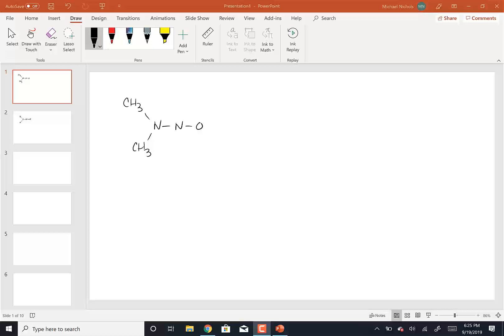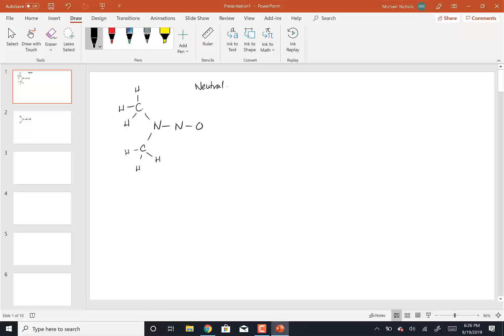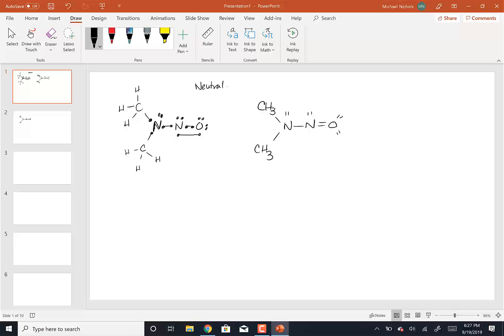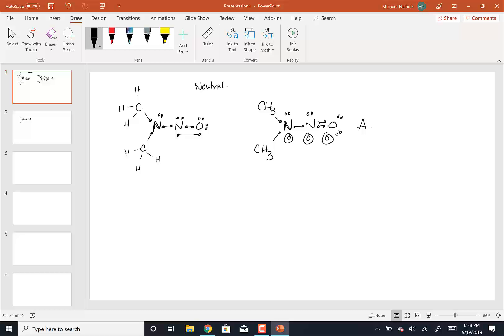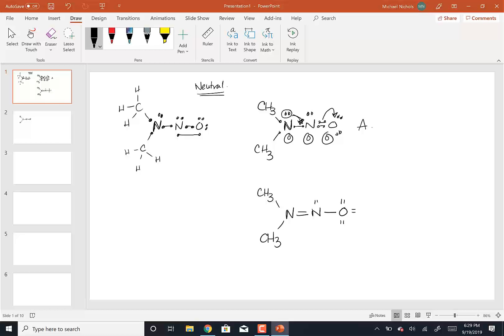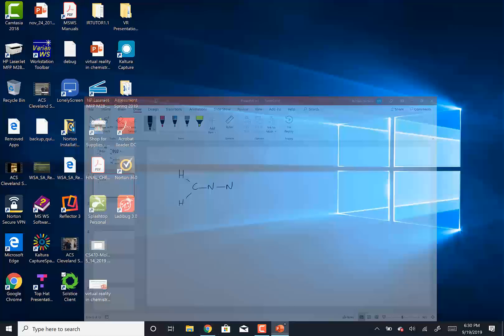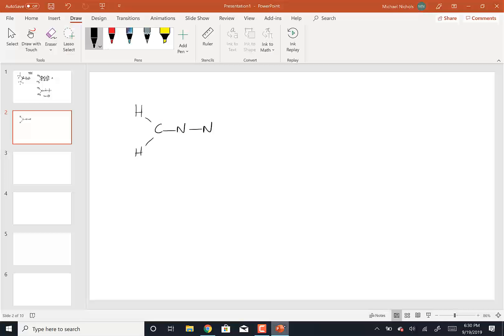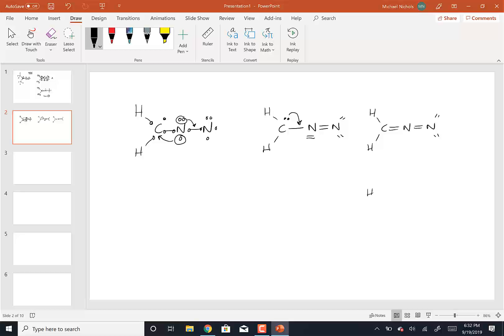Starting Resonance Structures